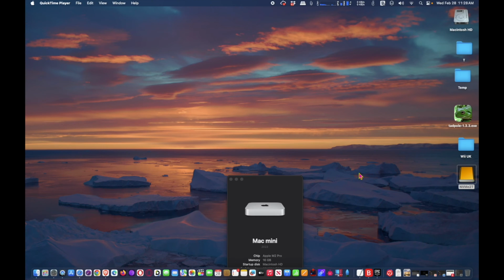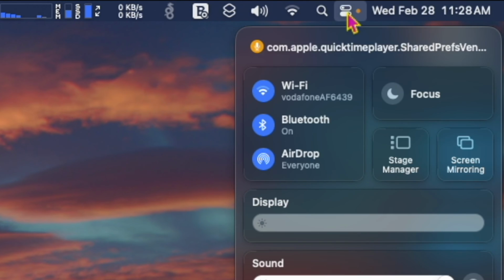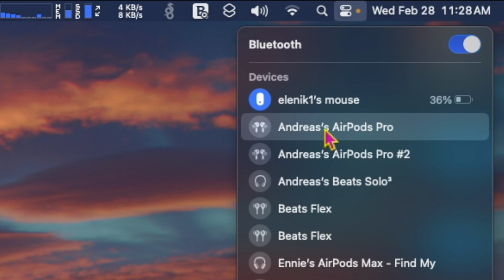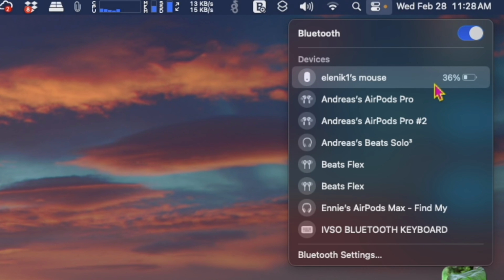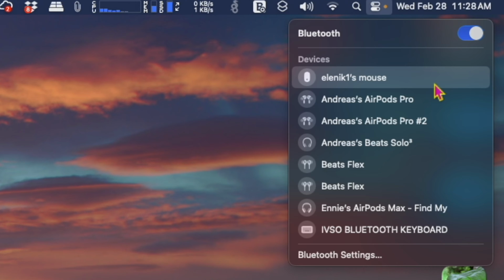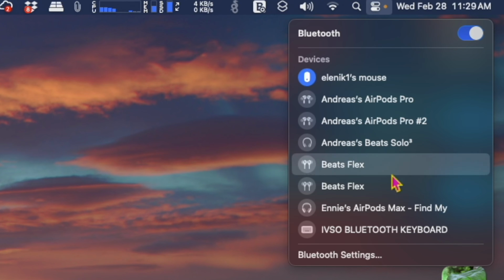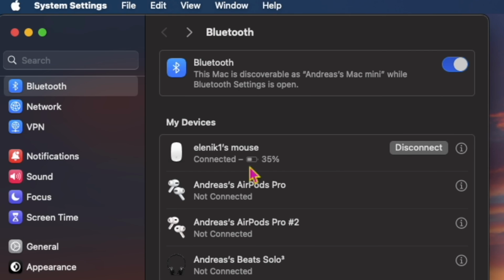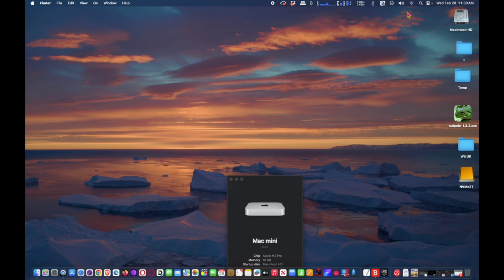How to find out Apple’s Magic Mouse Battery Level on macOS Sonoma